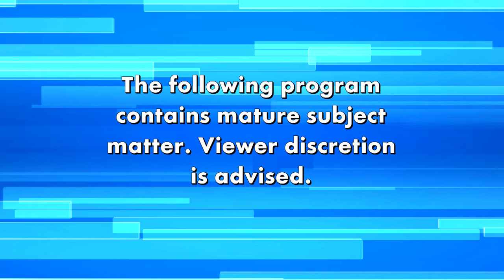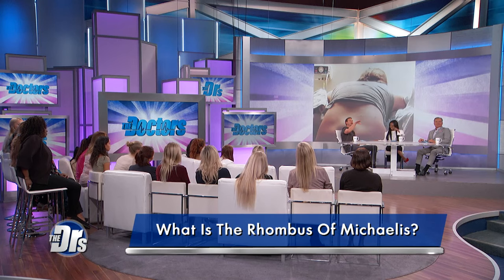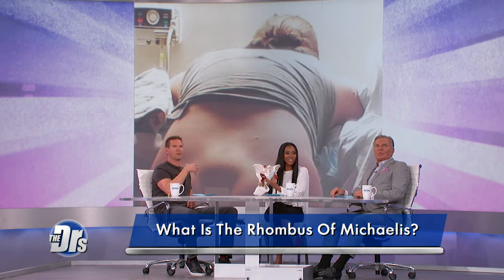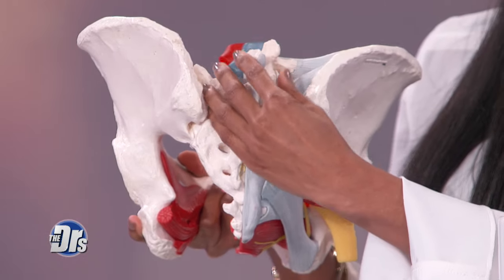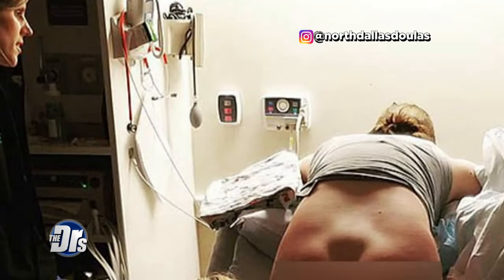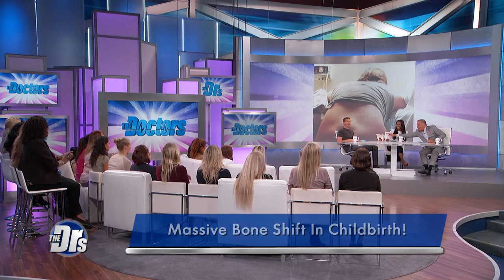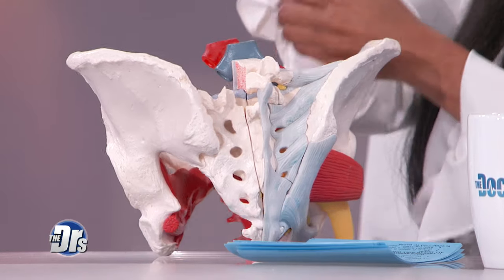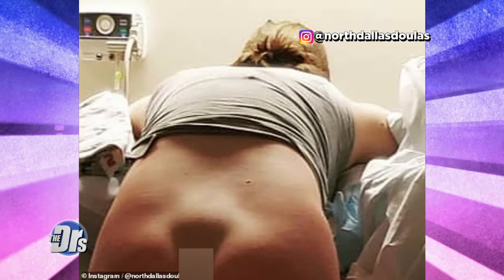Viral Photo of the Visible Bone Shifts that Happen in Childbirth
Travis says, “Proves moms are literal superheroes for the rigors their bodies endure in childbirth.”